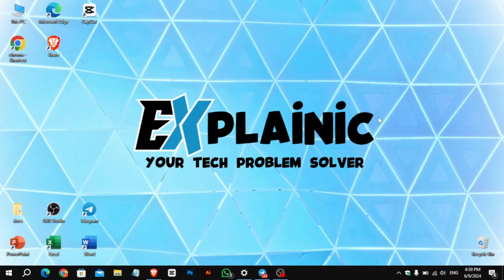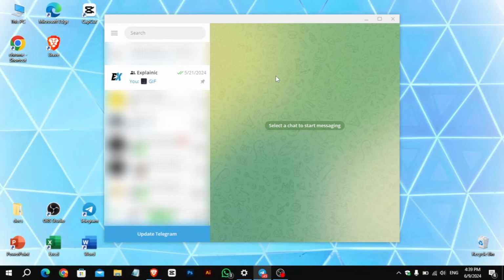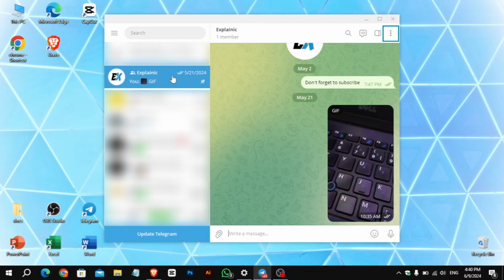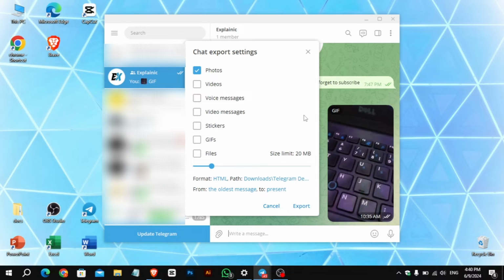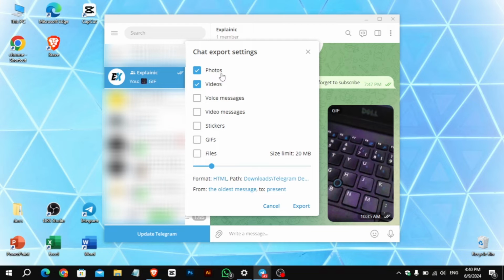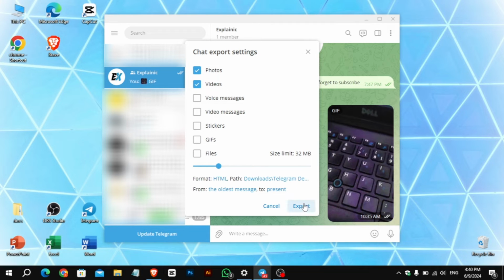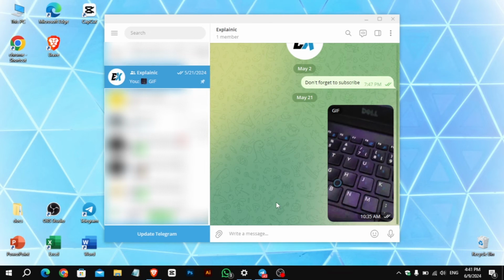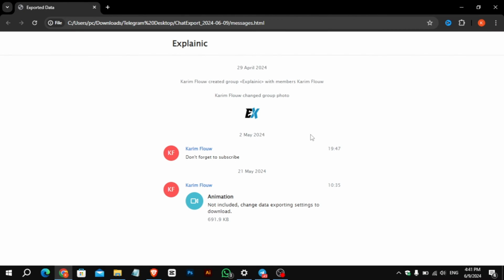How To Export Chat History On Telegram | Download Telegram Chat History (Easy Guide)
This quick and easy video tutorial shows you step-by-step How to Export Chat History on Telegram, This means that you will learn How to Download Telegram Chat History: Photos, Videos & More!, This is a handy feature if you want to save old conversations or transfer them to another device. By following this simple step-by-step guide, you can Save Your Telegram Chats.

Follow these steps to Export Chat History on Telegram :

you'll need the Telegram Desktop app installed on your computer. If you don't have it already, you can download it from the official Telegram website.
Alright, let's Export Chat History on Telegram

1. First, Open the Telegram Desktop app
2. find the chat conversation you want to export.
3. Click on the three vertical dots in the top right corner of the chat window.
4. From the menu, select "Export chat history."
5. A new window will pop up with some options. Here you can choose what kind of content you want to include in the export: like photos, videos, voice messages, and video messages
6. You can set a limit on the overall size of the exported file. This is helpful if you're worried about storage space. file whose size is higher than the limit will not be exported
7. Once you've selected your options, click the "Export" button. The export process might take a while depending on the size of your chat history.
8. When it's finished, Telegram will show you a notification. You can also click "Show in folder" to open the location where the exported file is saved.
9. To see your chat history, simply open this file

That's it! Now you know how to export your chat history on Telegram.
And this is How to Export Chat History on Telegram, if you have any questions about Exporting Chat History on Telegram, feel free to leave them down in the comments below. I'll do my best to help.

Explainic